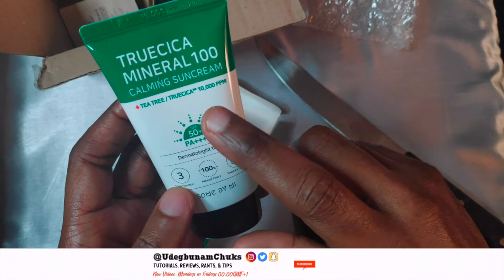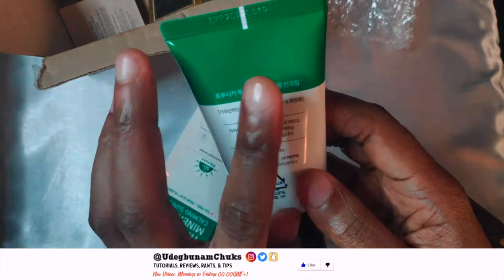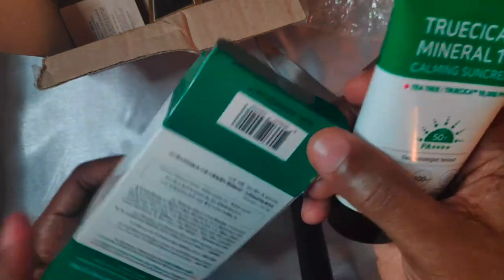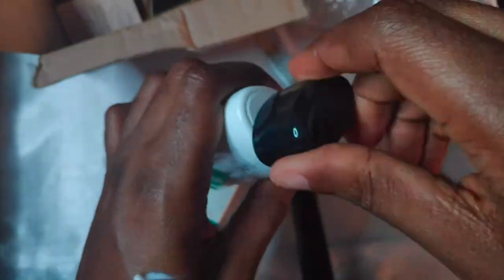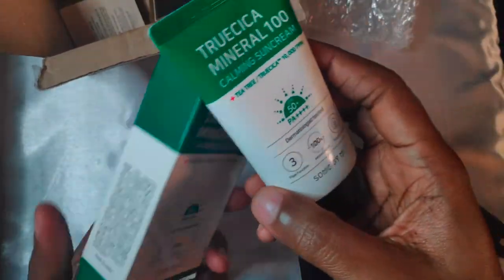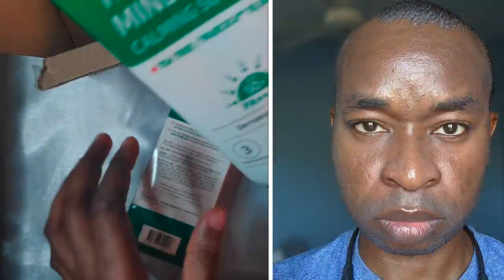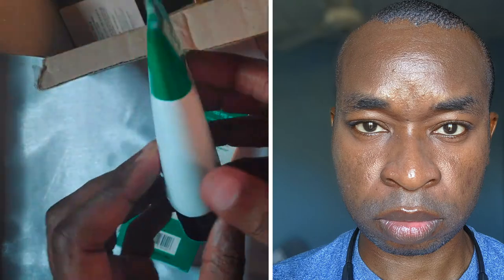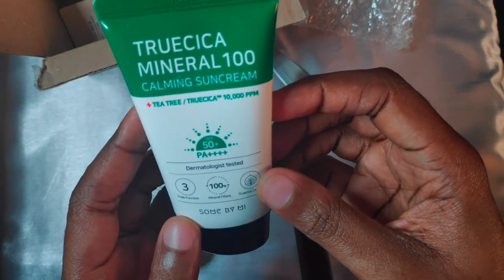SOME BY MI Truecica Mineral 100 Calming Suncream Review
Some love the SOME BY MI - Truecica Mineral 100 Calming Suncream but I'm on the hate it train. The white cast is painful

I bought it from this Korean store on Aliexpress

10 inch Travor Ring Light